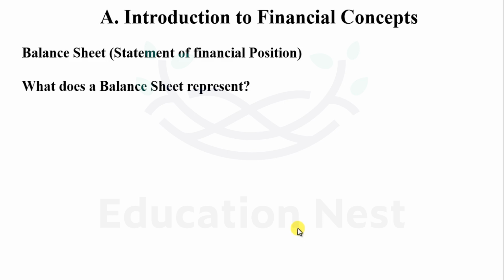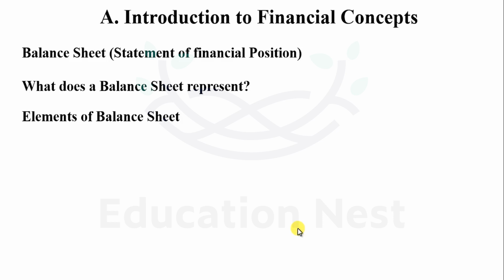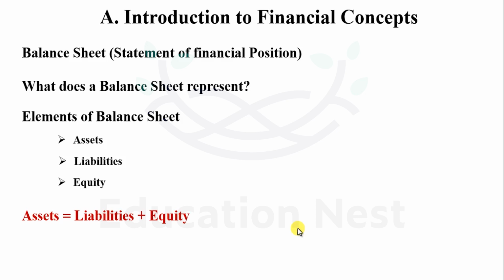Unlocking PMP Excellence: Cracking the Code of Balance Sheet and Income Statement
Are you preparing for the PMP exam and struggling to grasp the concepts of Balance Sheet and Income Statement? Look no further! In this comprehensive video, we dive deep into the world of Balance Sheet and Income Statement, providing you with invaluable insights and strategies to conquer these vital topics in your PMP journey. With expert guidance and insider tips, you'll gain a clear understanding of how these financial statements impact project management. Whether you're a PMP aspirant or a seasoned professional, this video is your key to unlocking success in the PMP exam and beyond. Join us now and take your project management skills to new heights!

Timestamps:
0:00 - Introduction
1:23 - Importance of Balance Sheet
4:45 - Understanding Assets and Liabilities
7:12 - Analyzing Income Statement
9:38 - Profitability Ratios Demystified
10:55 - Conclusion and Call to Action